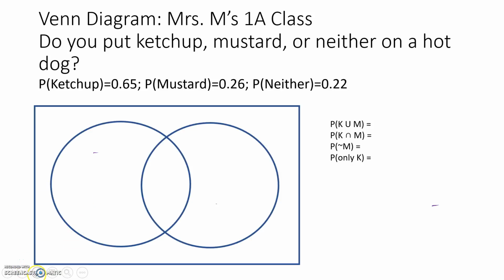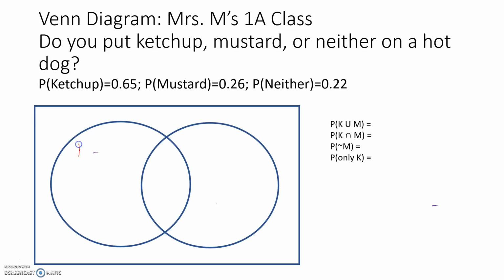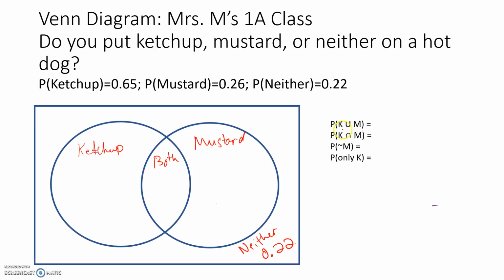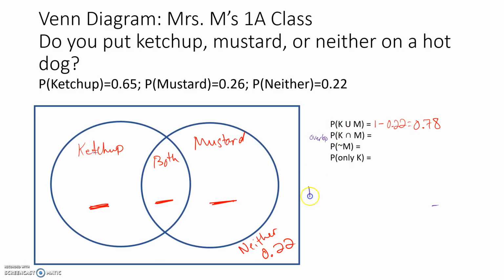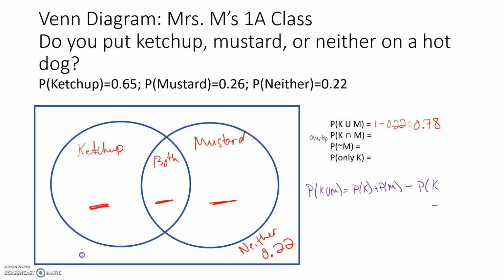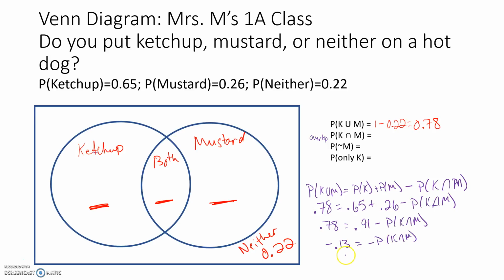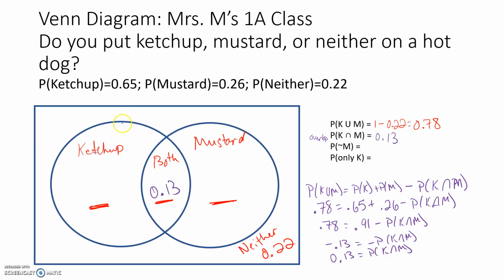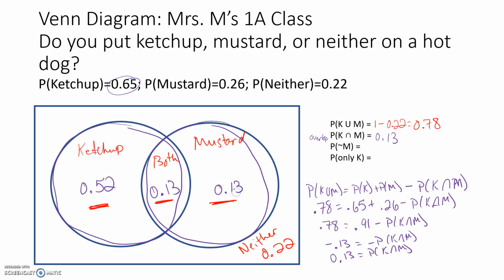Venn Diagram and Probability